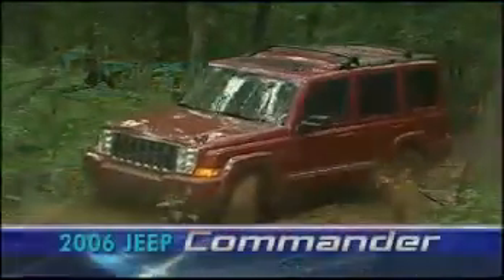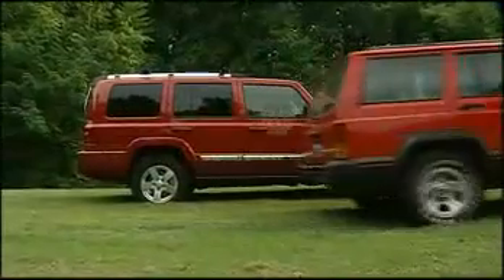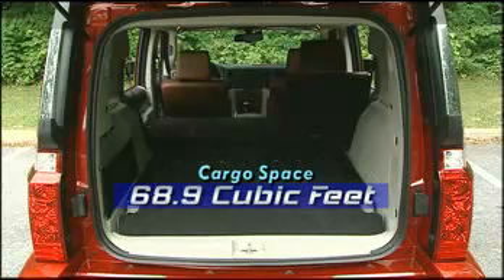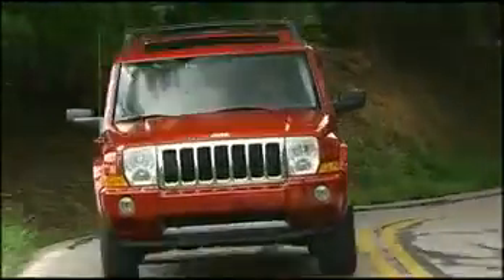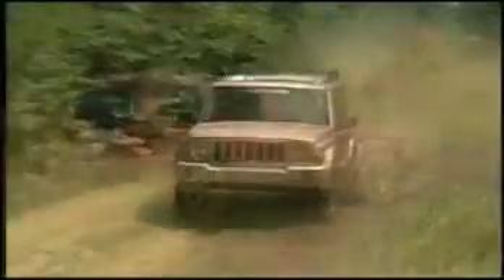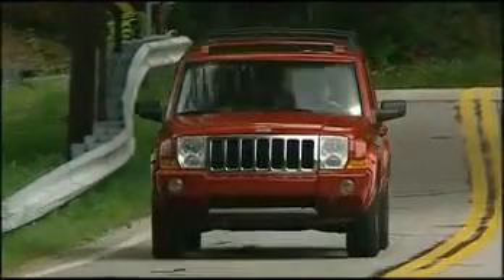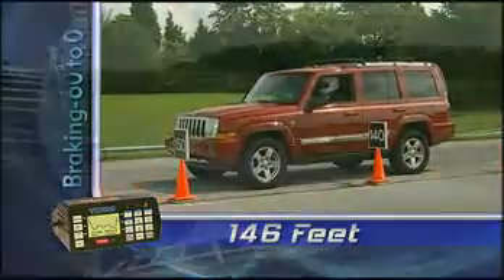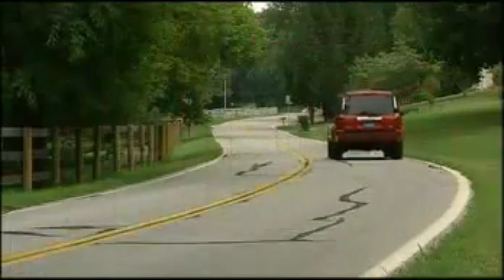Motorweek Video of the 2006 Jeep Commander Dodge Dealer Surrey BC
Huge Sale on all our Jeeps! serving the Langley Surrey Vancouver BC area! Huge Selection of Jeep Commander Patriot Grand Cherokee Compass and Wrangler for sale!